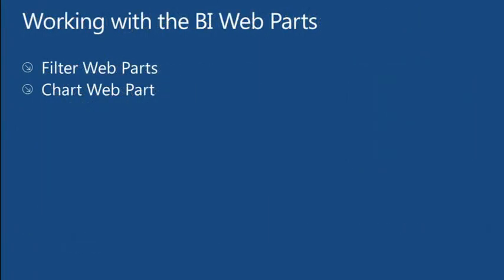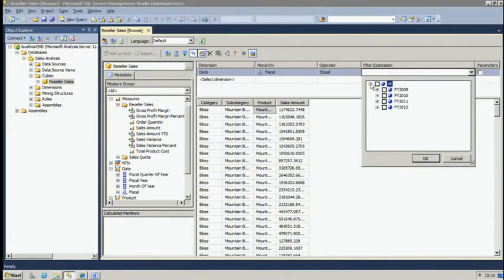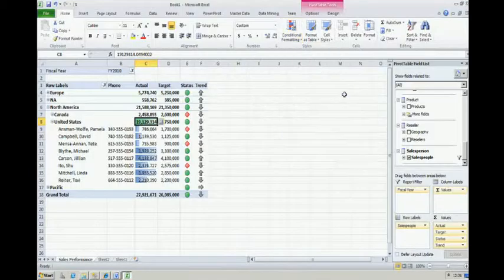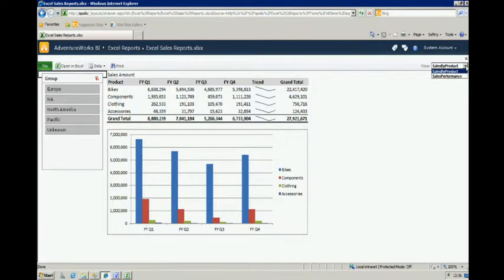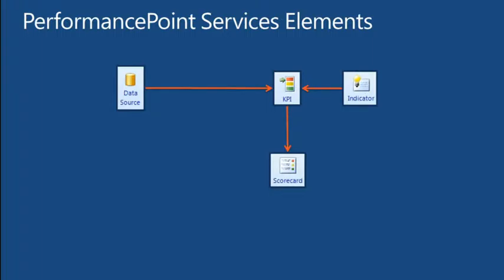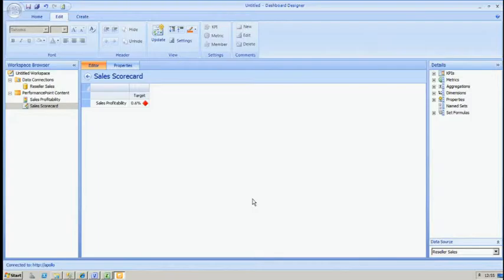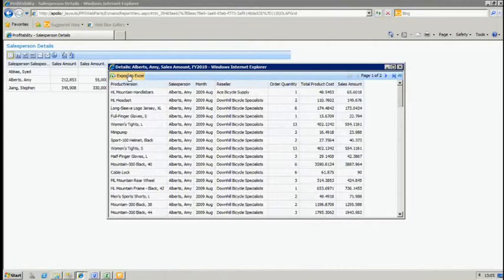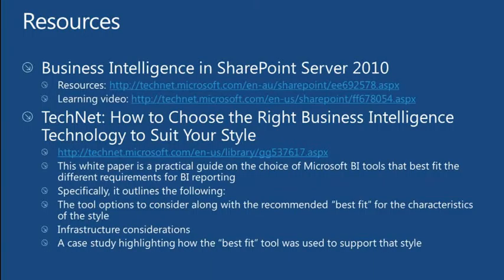Creating Self Service BI Solutions with SharePoint Server 2010 Repeats at 16 30 in D204